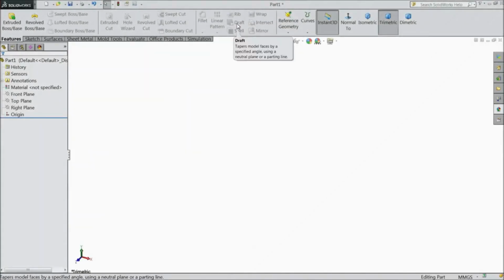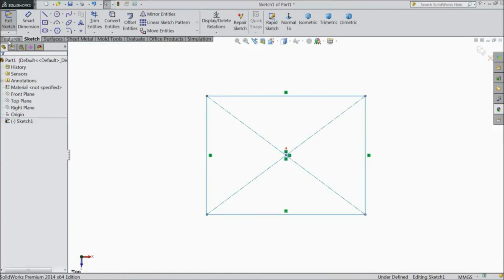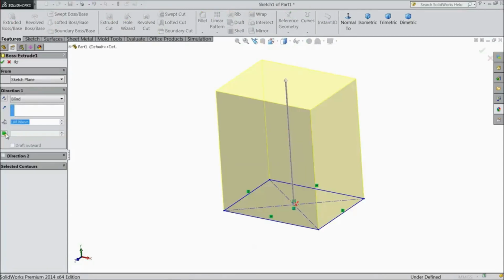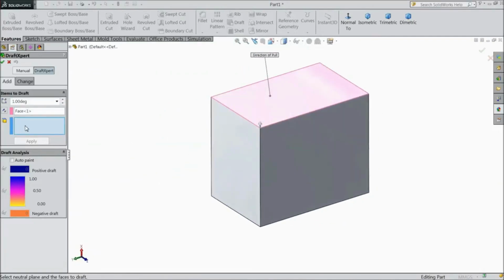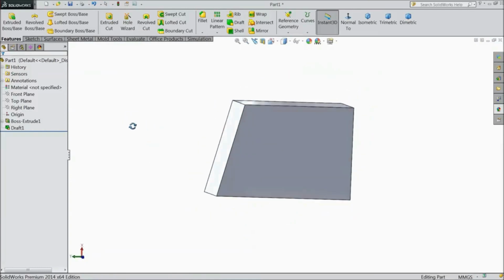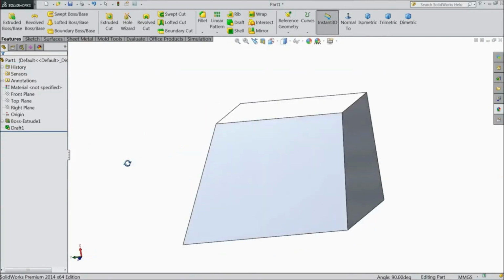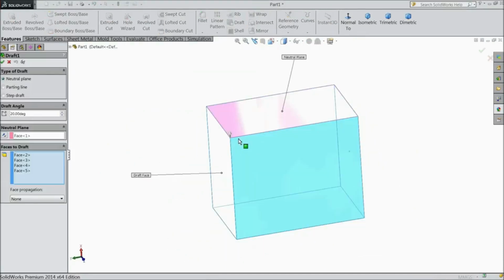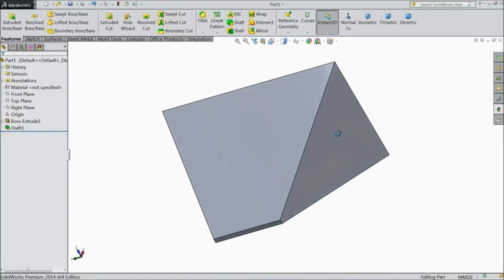SolidWorks Feature Neutral Plane Draft Tutorial